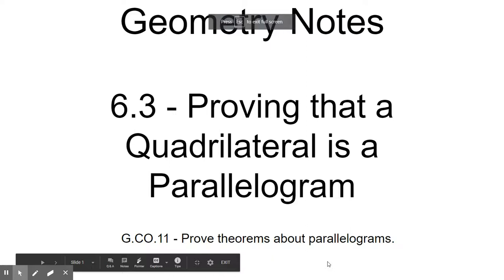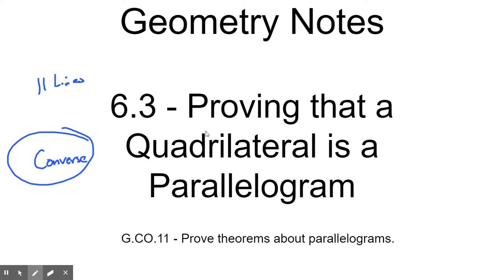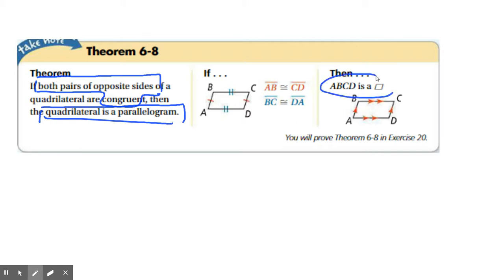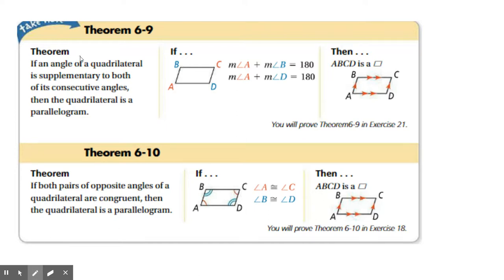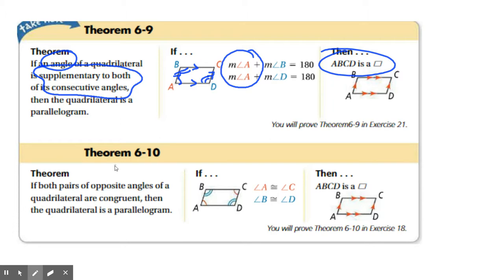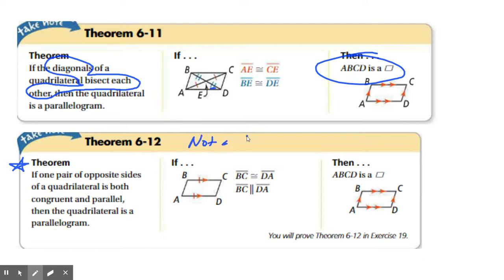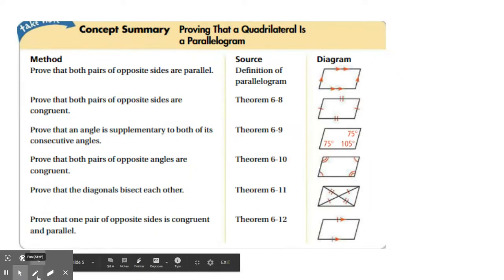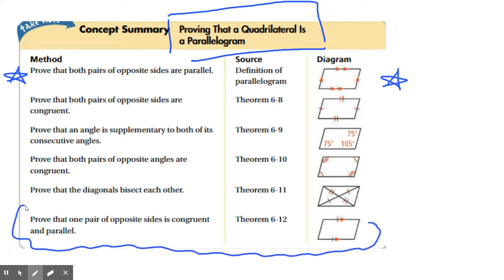geo 6.3 - proving that a quadrilateral is a parallelogram #1